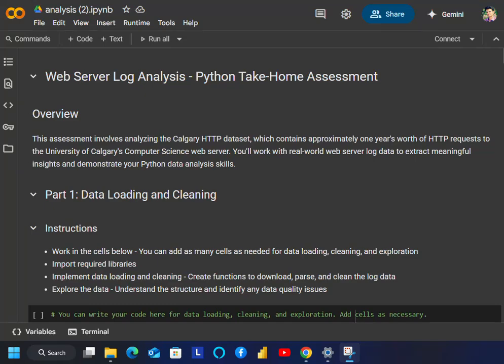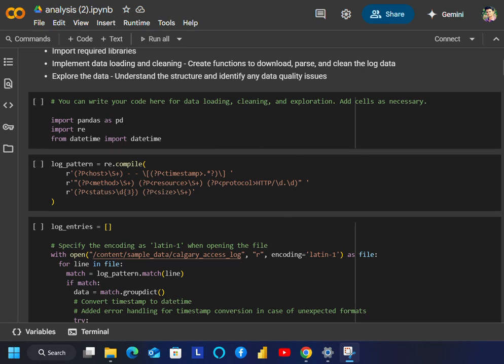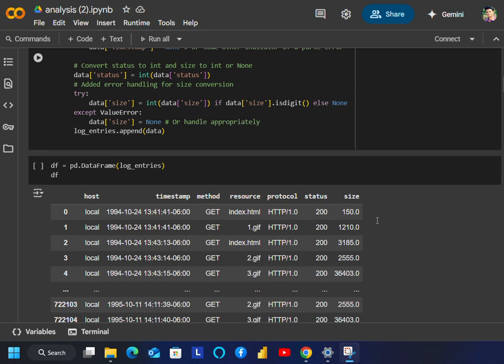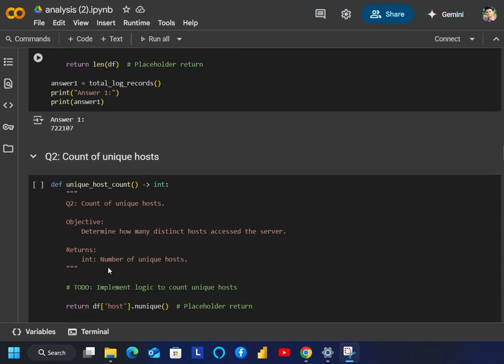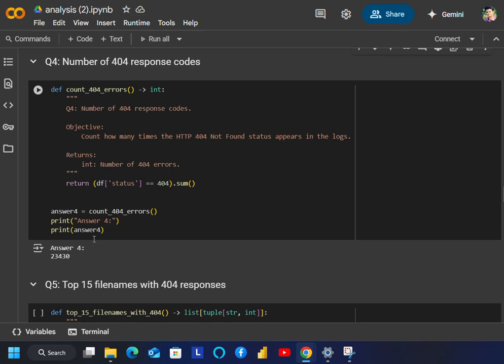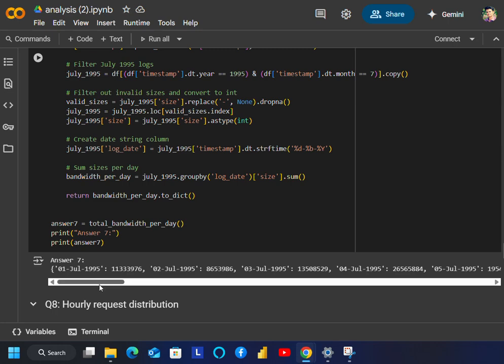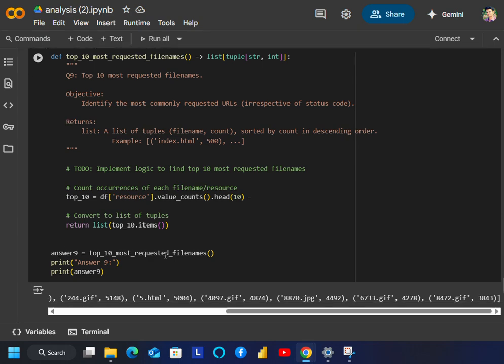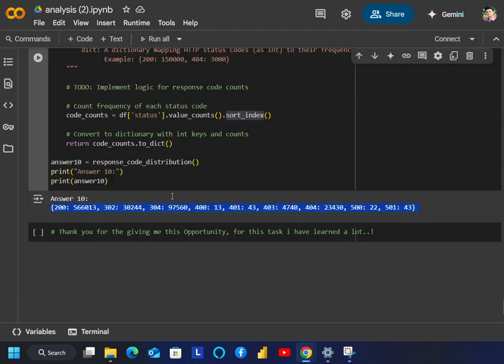Project Name : Web Server Log Analysis using Python Libraries